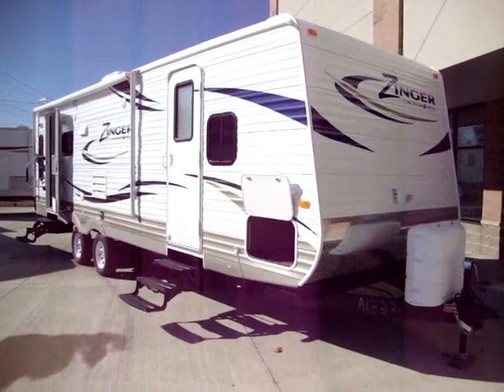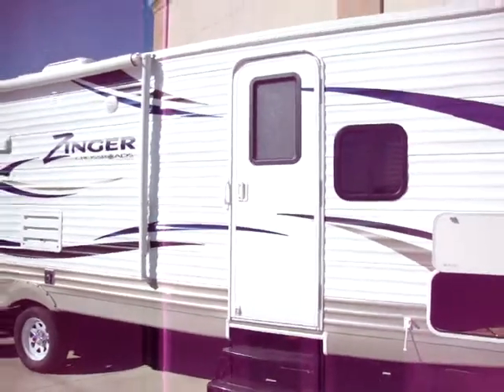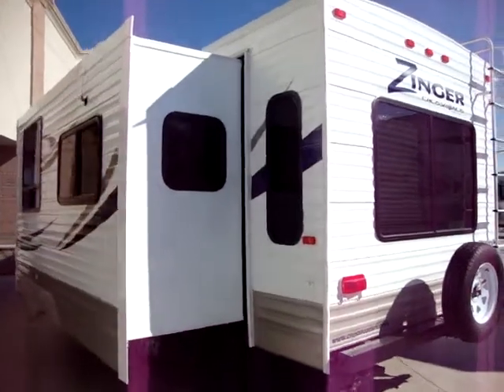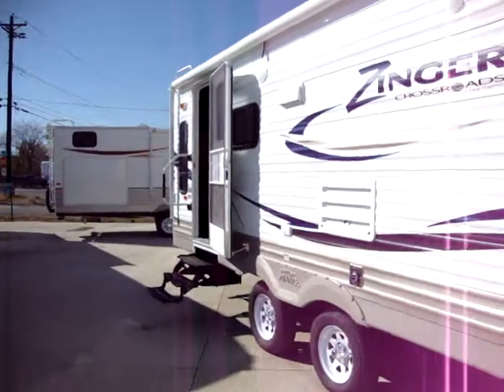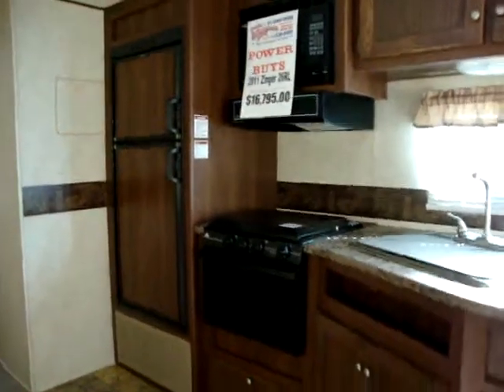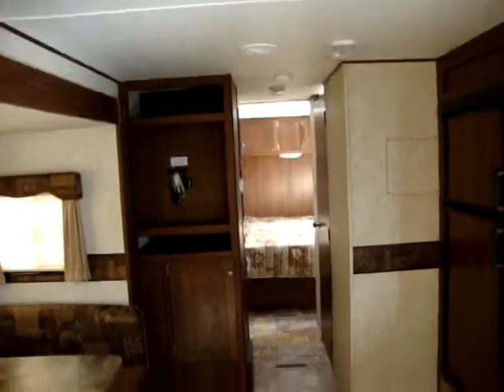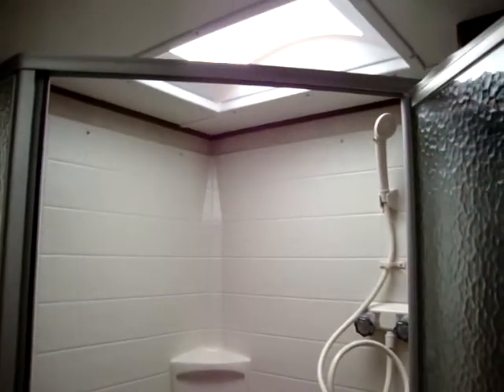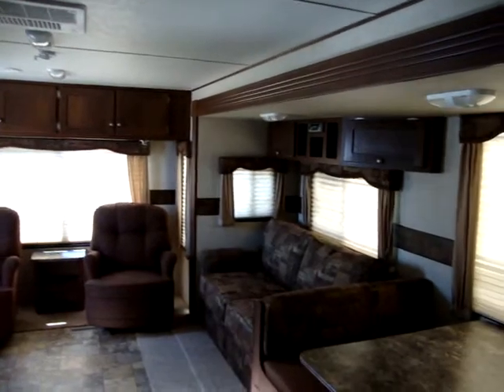Dayton Ohio RV Dealer Couchs Camper Trailers Zinger 26 RL RV loans and Rates available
Check out the new look of the latest 2011 Zinger 26 RL. This camper trailer is built by Crossroads RV. It has a large super slide out giving this travel trailer an open living room with two swivel chairs and a hide a bed sofa also featuring a nice size kitchen and a queen master bedroom. This unit also features a nice size bathroom area with neo angle shower for all to use.

This Crossroads rv camper comes in Sienna decor and some of the features on the travel trailer are:
Zinger Convenience Pkg,
Thick Innerspring hide-a-bed sofa,
Nite Shades
Drawers under dinette,
6 cu. ft. double door refrigerator,
Power vent in bath,
Range cover,
Double sink cover,
Skylight over tub,
Outside shower,
Swing out assist rail,
Awning,
Rear ladder,
Chrome caps,
6 gallon DSI gas/electric water heater,
Spare tire & carrier,
(4) stab jacks,
Enclosed underbelly,
R.V.I.A seal.

RV financing is available to qualified buyers at great RV loan rates.

If you are interested in this camping trailer or have any questions please call our RV Sales staff at (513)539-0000 or e-mail our RV sales team at

FREE RV DEALER PREP.
FREE RV BATTERY & BOX.
FREE RV ELECTRIC ADAPTER.
FREE PROPANE BOTTLES FILLED.
FREE DEMONSTRATION OF CAMPER TRAILER.
FREE RV DUMP HOSE WITH CLAMP & FITTING.

Do you live far away from Couch's Campers? If so ask about RV delivery and see if we can arrange RV shipping to your front door or maybe meet the RV shipping company half way for a small extra fee. We have shipped rv's all over the nation. Come let us put you in the camping trailer of your dreams today!